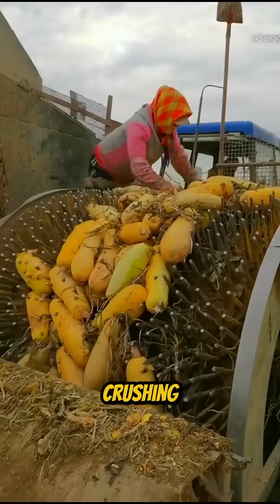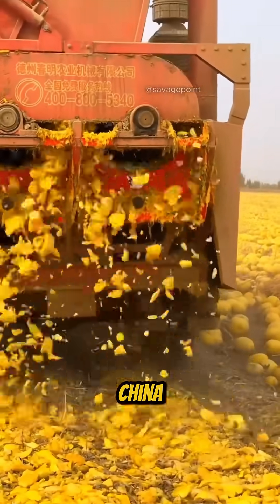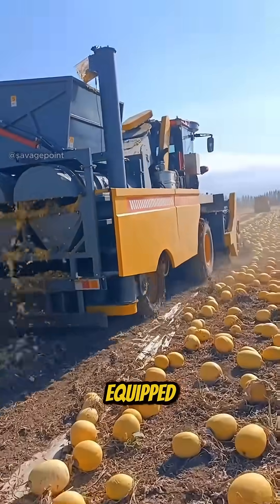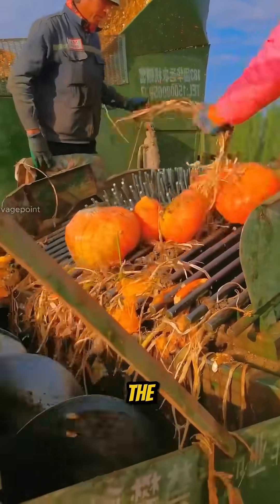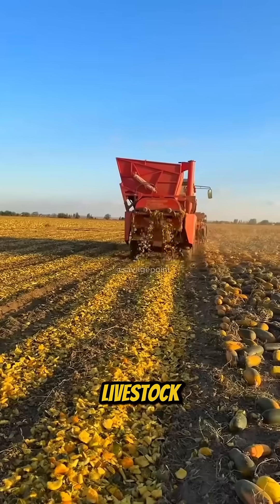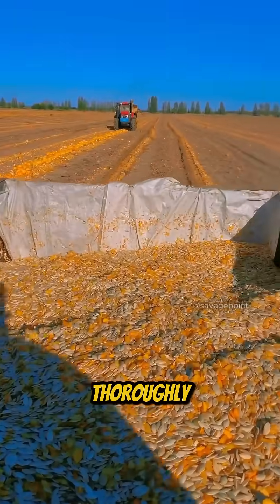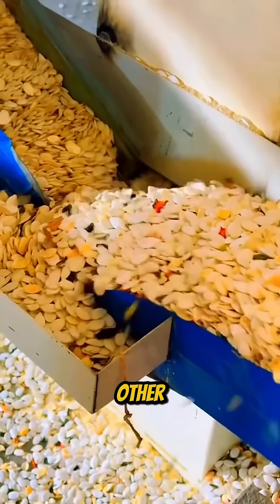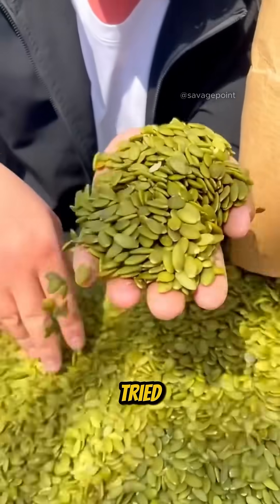Pumpkin seed production!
Why Are Thousands of Pumpkins Being Crushed Like This?

What might look like waste is actually a highly efficient process for harvesting pumpkin seeds in Xinjiang, China. Once the pumpkins are fully ripe, farmers bring in machines designed to line them up in perfect rows, preparing them for the next stage.

A second machine follows, equipped with a rotating shaft and a sharp tip that pierces each pumpkin and feeds it into a crushing chamber. Inside, the entire fruit is shredded to extract the seeds. The leftover pulp and skin are not discarded—they’re returned to the fields as natural fertilizer or used as livestock feed, making the process both productive and sustainable.

After collection, the seeds are transported to a processing facility. There, they’re washed thoroughly, dried under the sun for several days, and passed through a vibrating screen to remove impurities like dust and sand. The result is clean, high-quality seeds ready for market.

This detailed process shows how advanced agricultural practices can maximize both yield and sustainability, turning each pumpkin into a source of nutrition and zero waste.